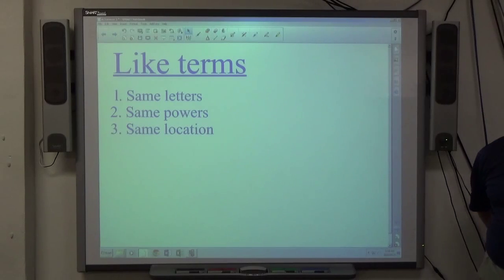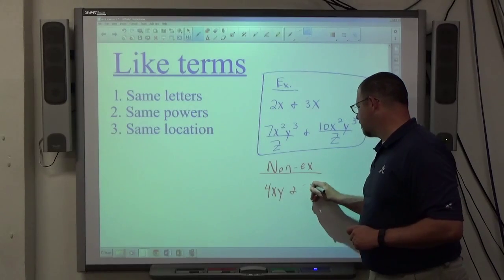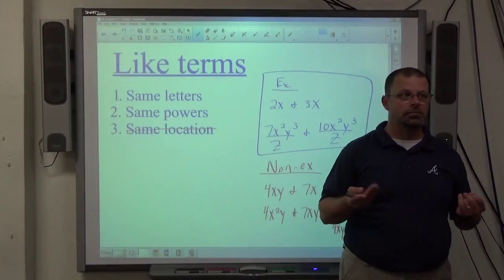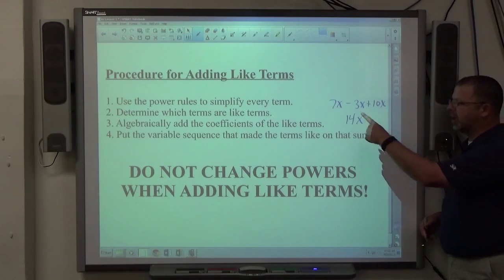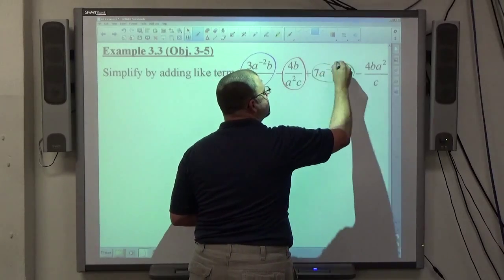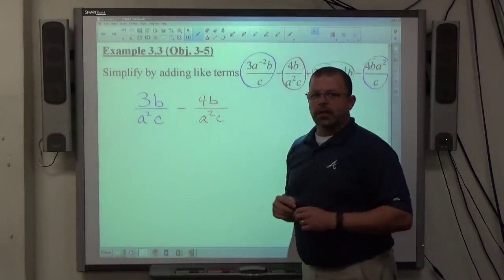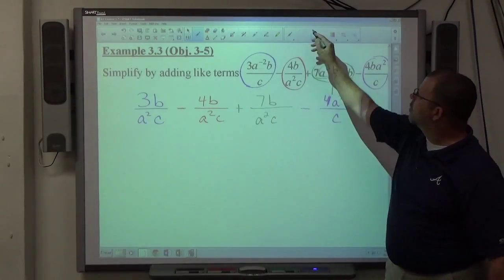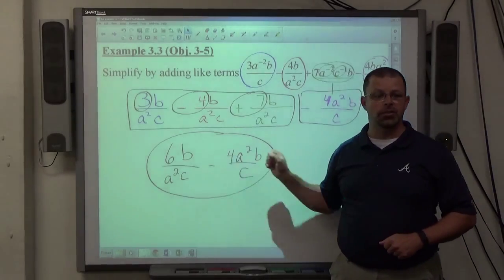Algebra II Example 3.3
Simplify an algebraic expression by combining like terms.  Some terms need to be simplified based on laws of exponents before determining like terms.